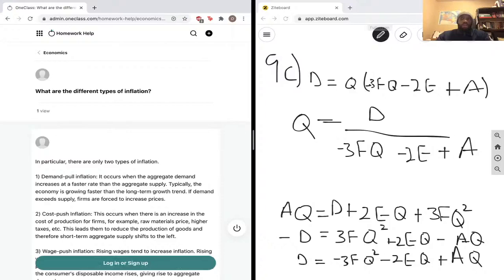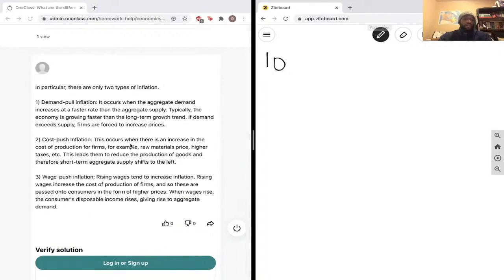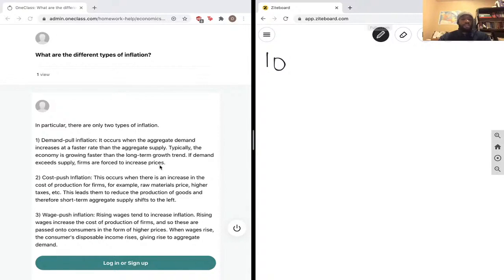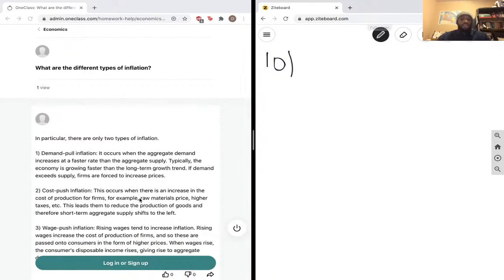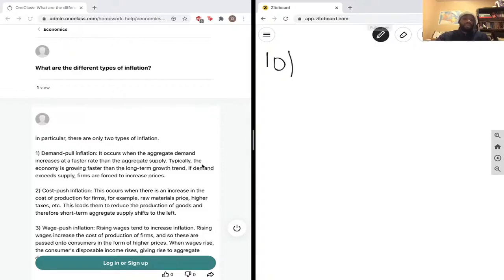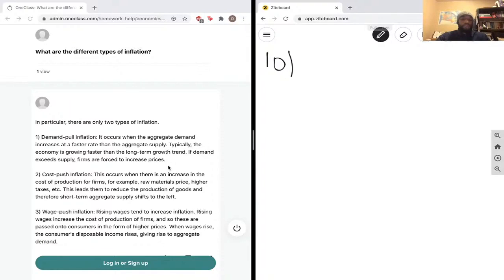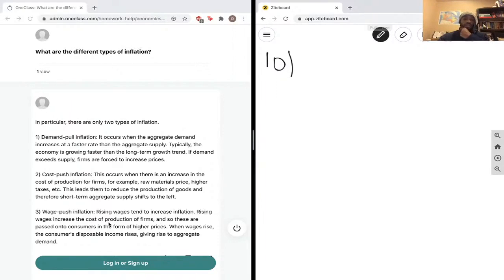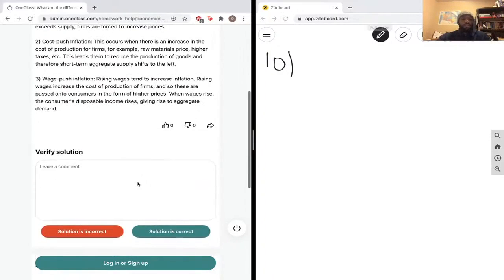What are the different types of inflation?